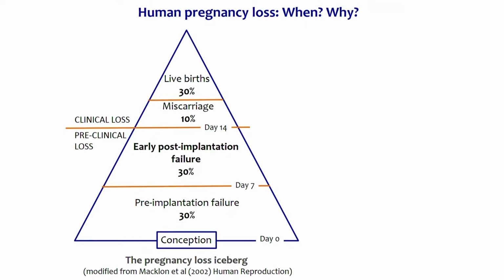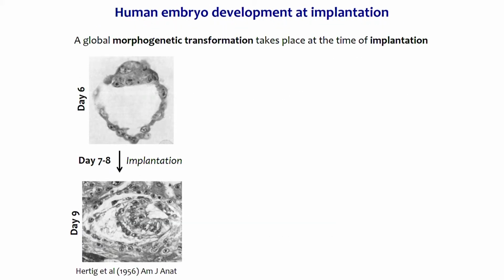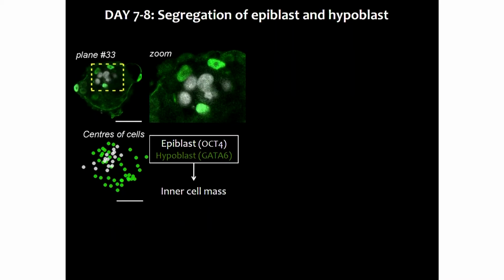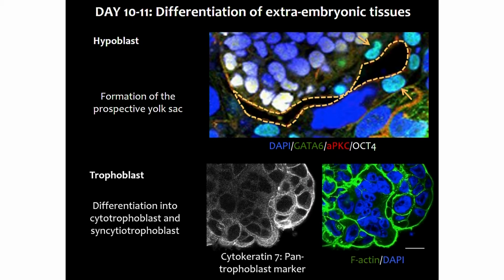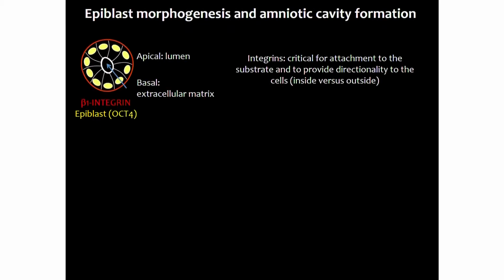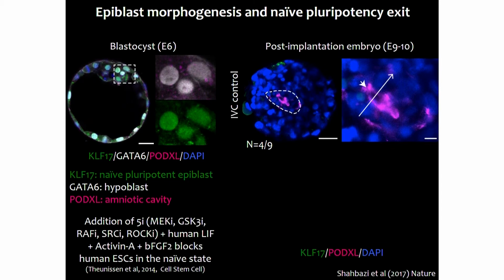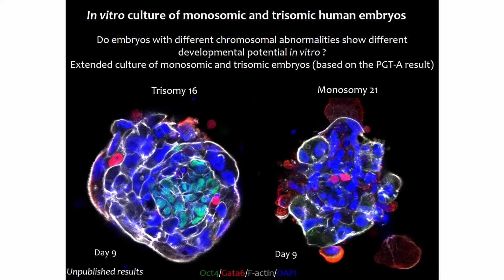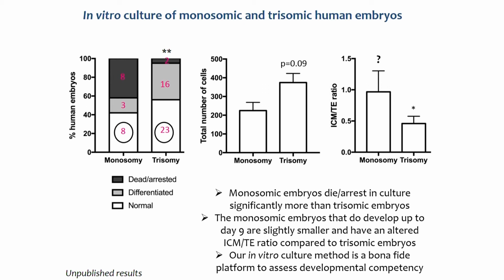24 Marta Shahbazi, UK